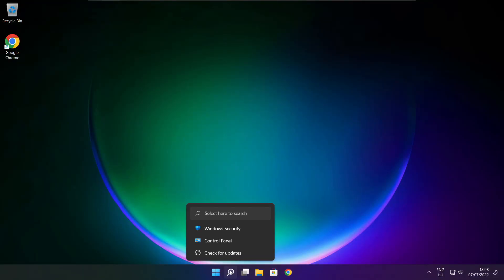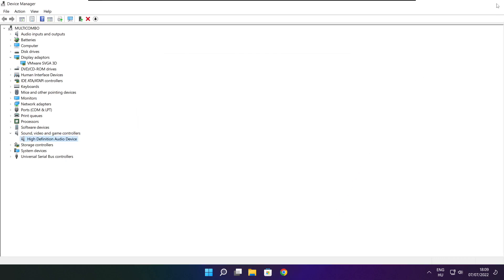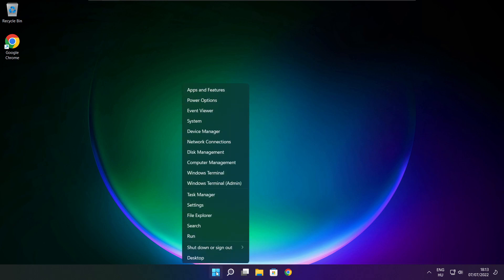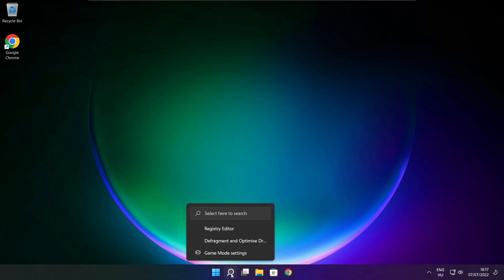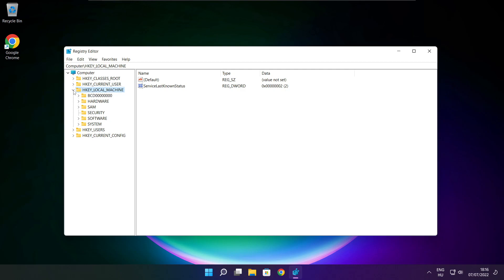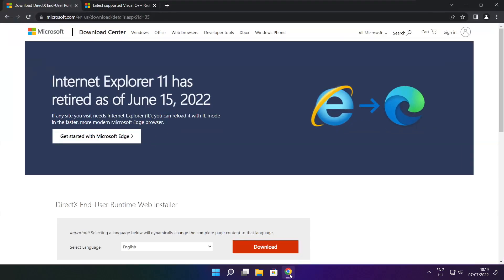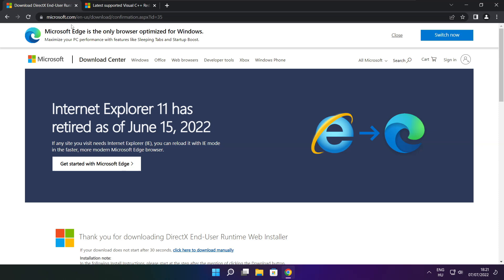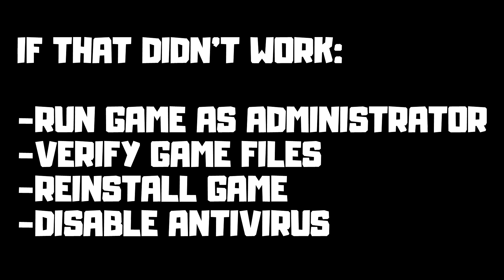How to FIX League of Legends Low FPS Drops!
In this video I am going to show How to FIX League of Legends Low FPS & FPS Drops Issue

🖥️ PC Specs:
CPU: Intel Core i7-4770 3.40GHz
Memory: 16GB HyperX DDR3
HDD: Toshiba 1TB
SSD: Kingston 240GB
Graphics Card: ASUS GeForce RTX 3060 12GB GDDR6
Operating System: Windows 10/11

FIX LoL Low FPS & FPS Drops Issues